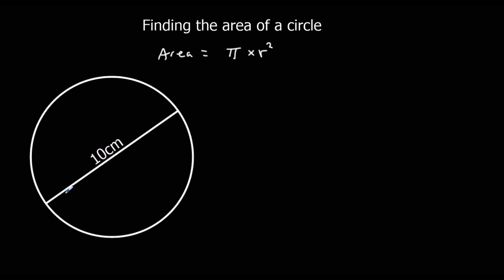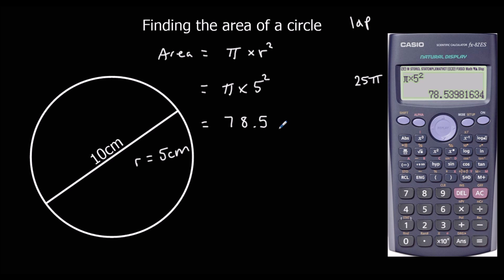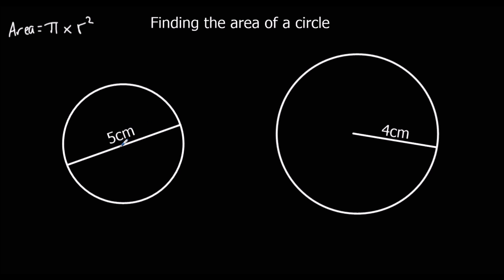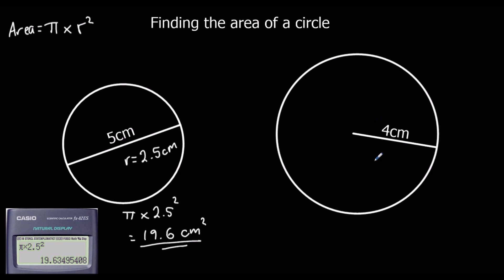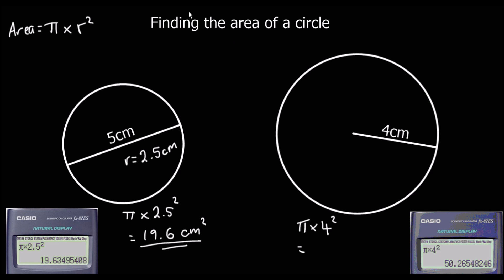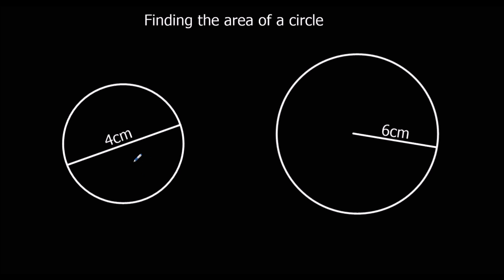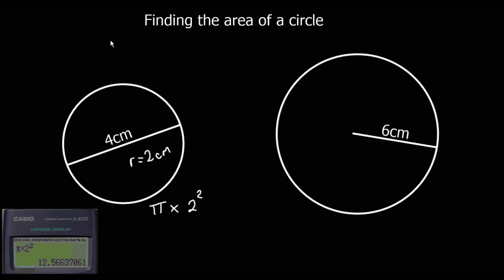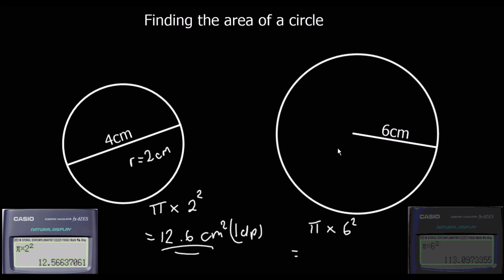Finding the area of a circle